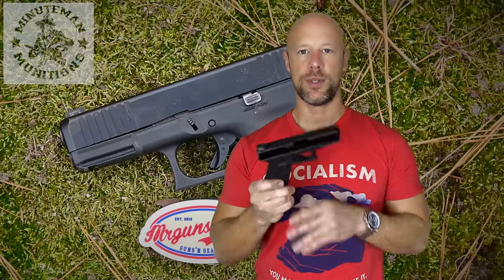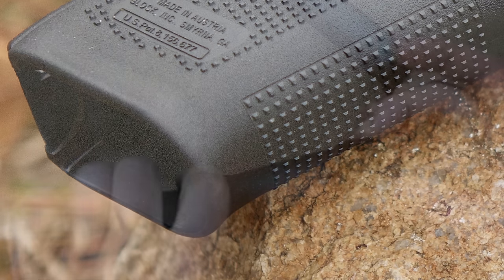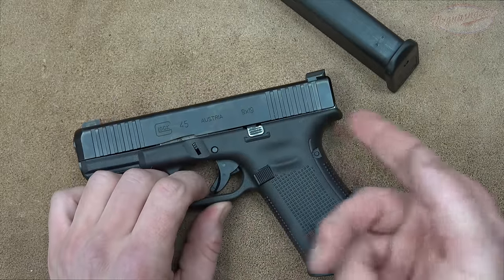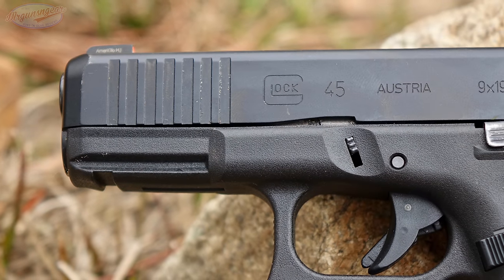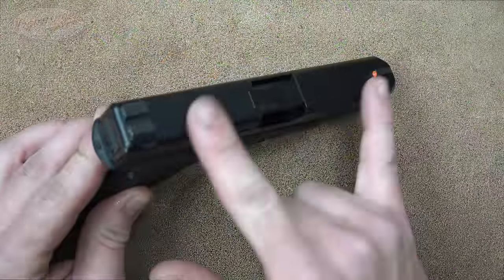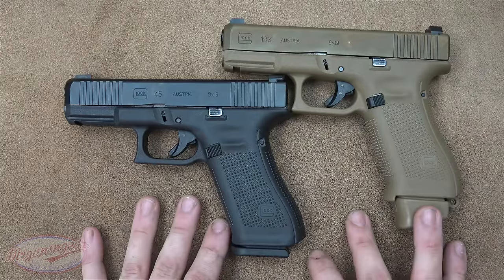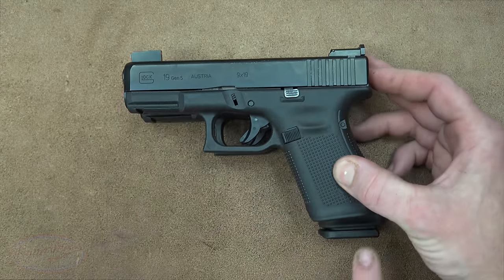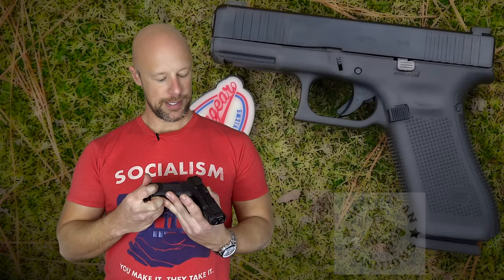Glock 45 9mm Pistol Review: Best Glock Handgun For Law Enforcement & Civilians?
I do some shooting with the new G45 9mm pistol, discuss its features, compare it to the G19x, and what I think of it overall.

Instagram.com/seniorgunsngear